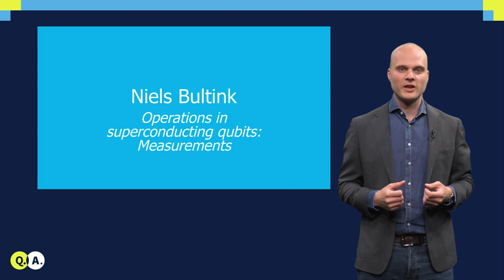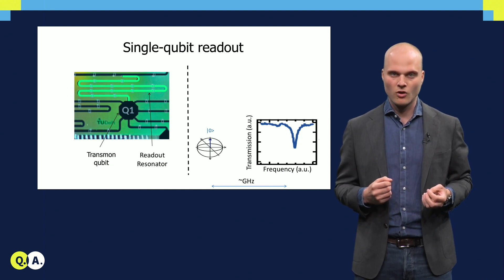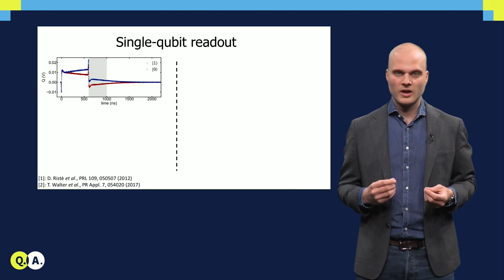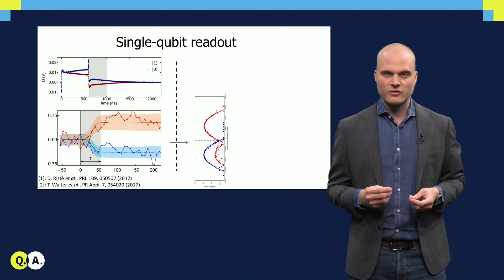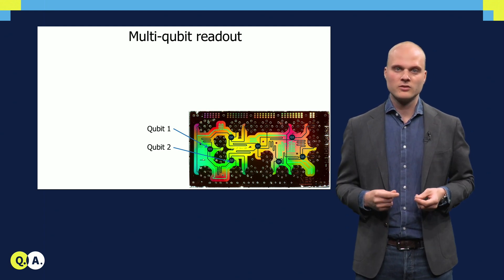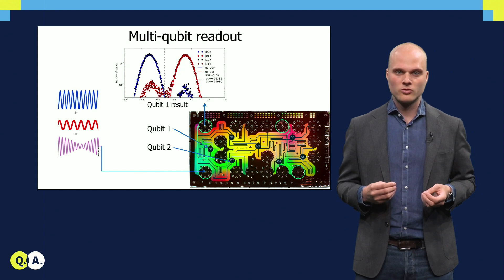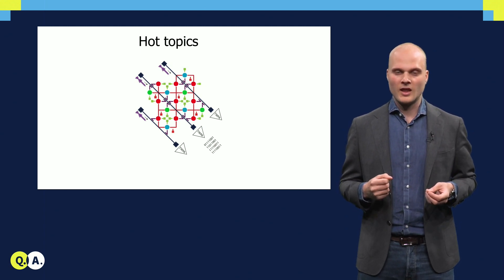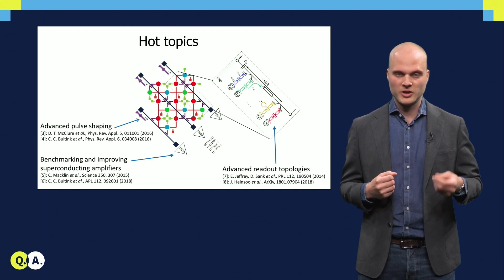Measurements on transmon qubits | QuTech Academy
Video: Measurements on transmon qubits